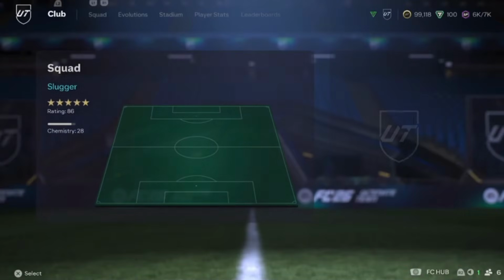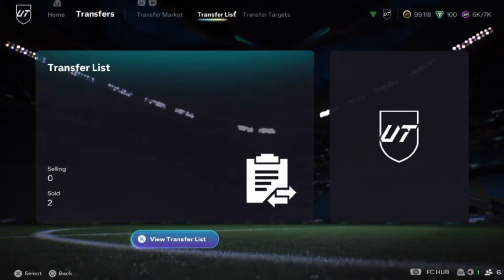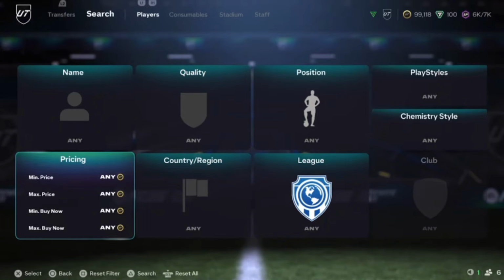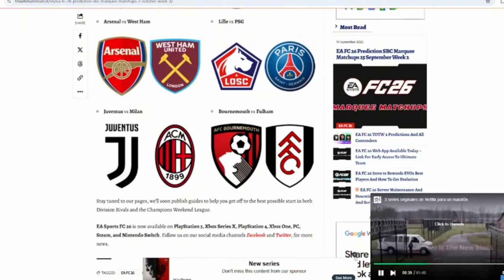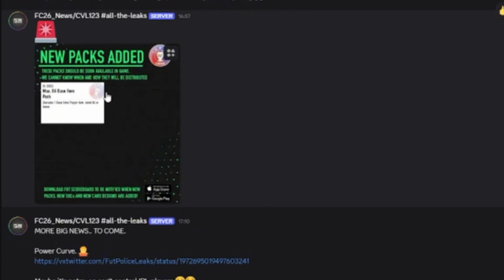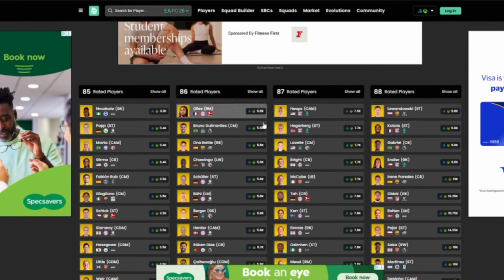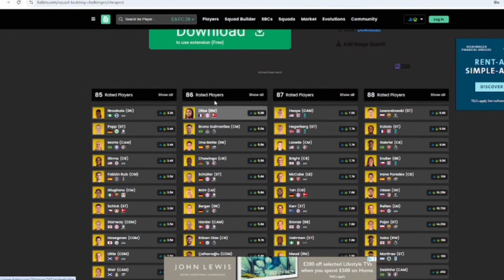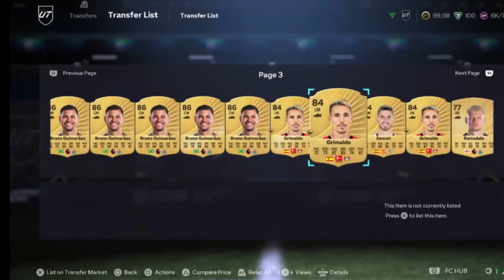The BEST FC26 INVESTMENTS to Make MILLIONS of Coins!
In this video I go through the best fc26 investments which can get you unlimited coins in the game.